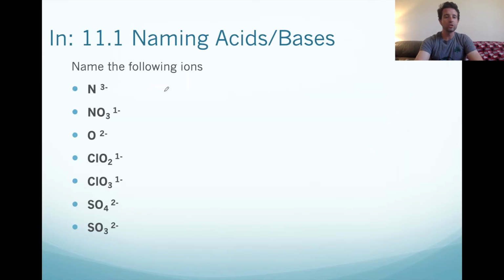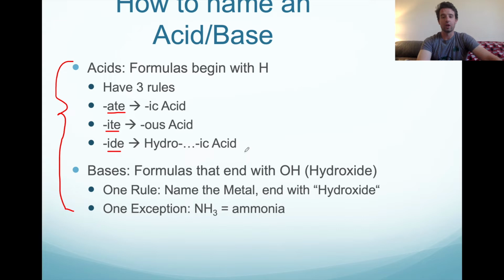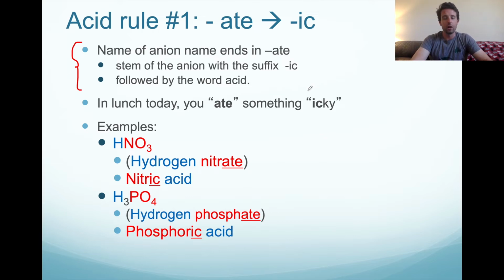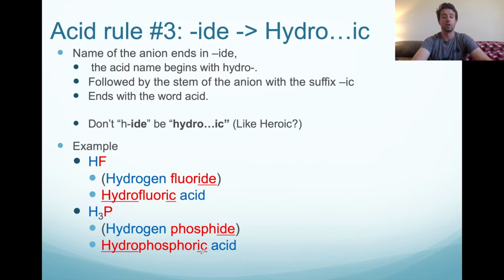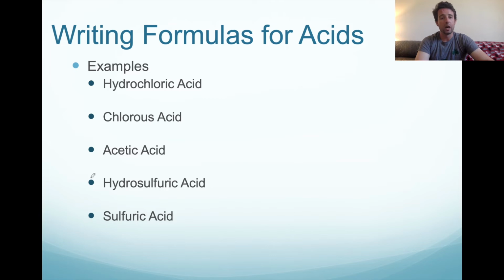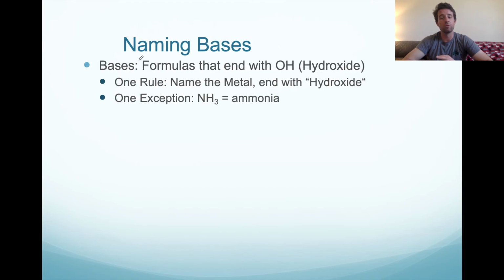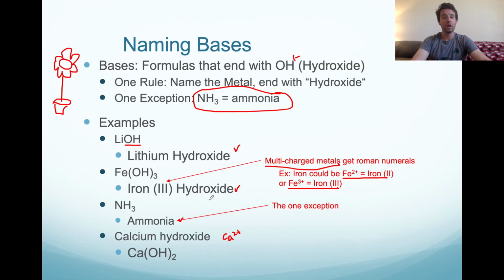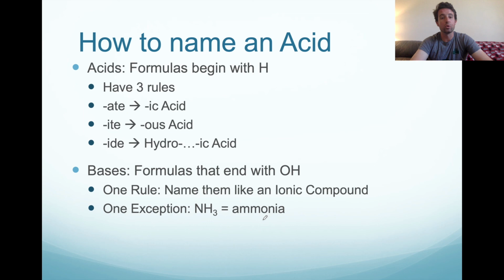Chemistry Naming Acids and Bases 11.1 Notes